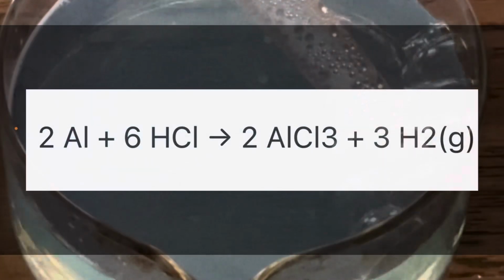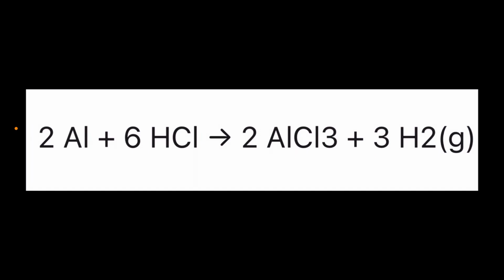Igniting Hydrogen Soap Bubbles in RamZland!🔥 2Al+6HCI → 2AICI3+3H2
Keith Ramsey demonstrates the redox reaction between aluminum & hydrochloric acid, as well as the synthesis of hydrogen and oxygen in this simple science investigation.